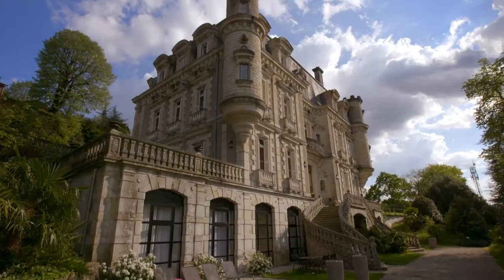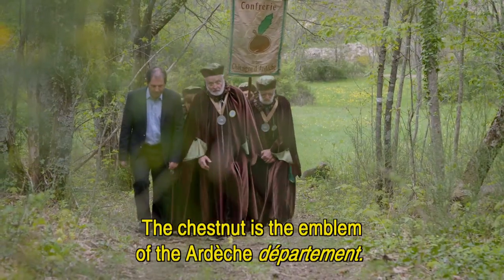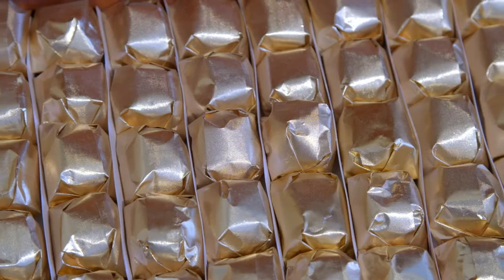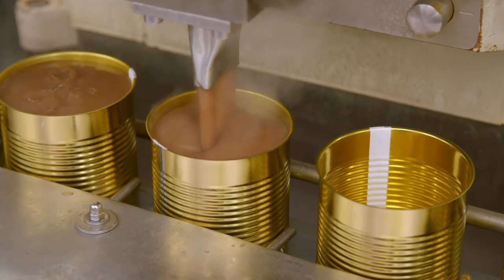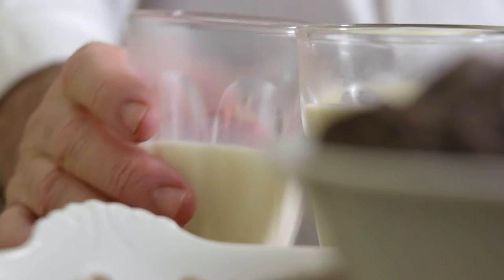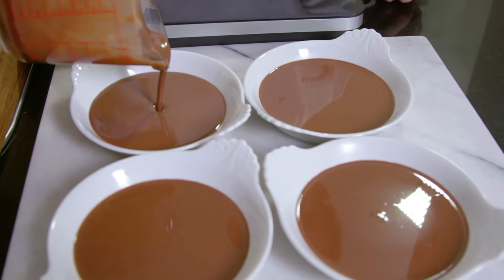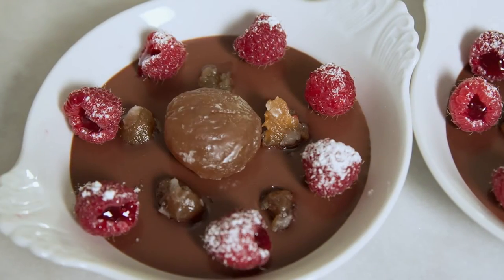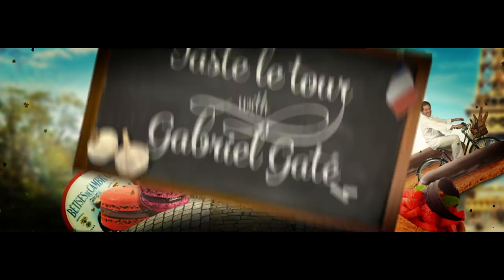TASTE LE TOUR S11 EP225